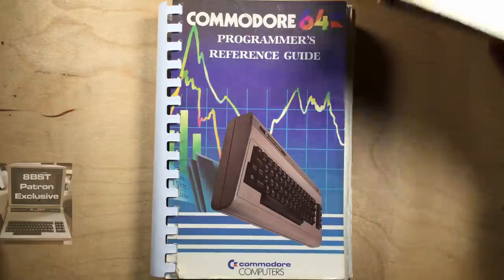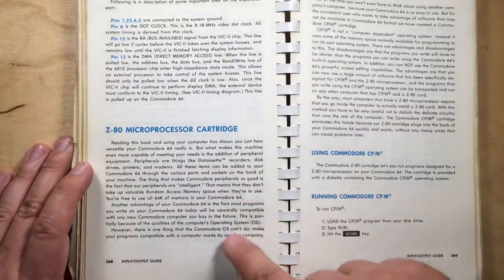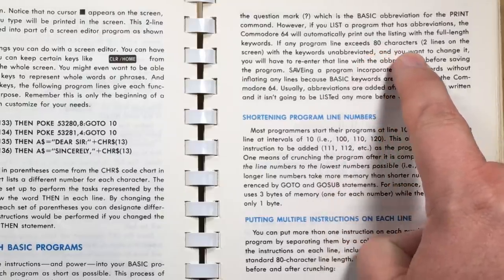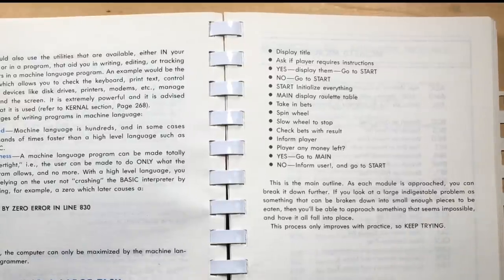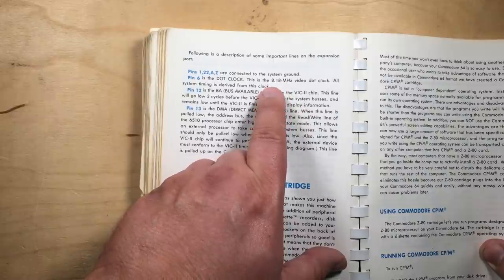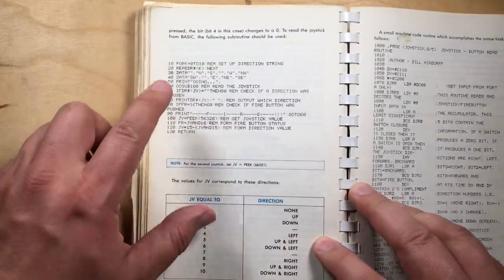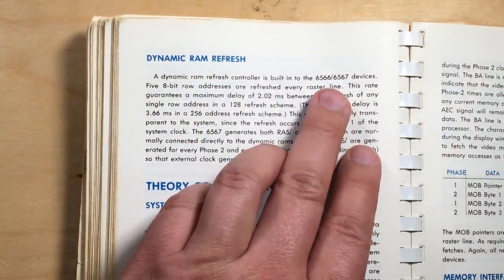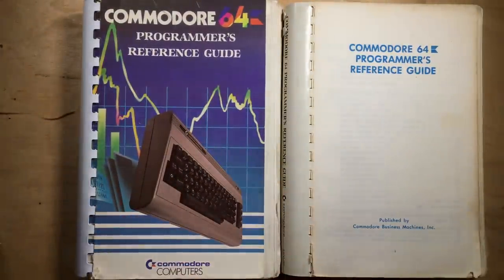Book Club: Commodore 64 Programmer's Reference Guide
We take a deeply nerdy look at the Commodore 64 Programmer's Reference Guide, an excellent book that was released shortly after the C-64 itself was launched.

Ending credits song is "Bored In My Room" from Bedford Level Experiment's album "Place Without A Computer"

Index:
0:00 Intro
2:56 Predicting Sprite Multiplexing, Processor Replacements
6:47 VSP & CommoDORF
8:27 SID Registers
10:01 BASIC Program Crunching
11:15 The Schematic
12:30 BASIC to Machine Language
16:57 Programmable Characters
19:02 Memory Map
20:10 Hardware Section
22:03 Appendices
25:30 The Game Ports
27:30 Screen & PETSCII codes, SID frequency table
29:47 Bibliography, Mathematical Functions, DRAM Refresh
32:31 BASIC keywords, Balloon Sprite, Memory Management
35:14 The KERNAL
36:42 Thanks to my patrons, credits